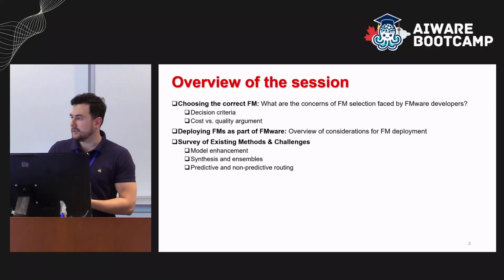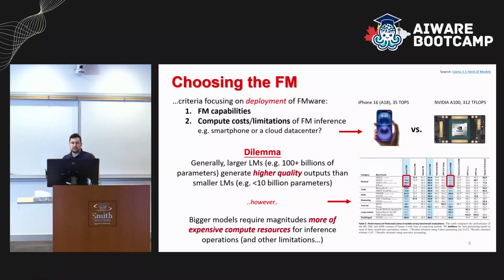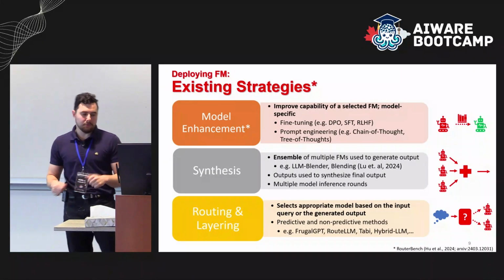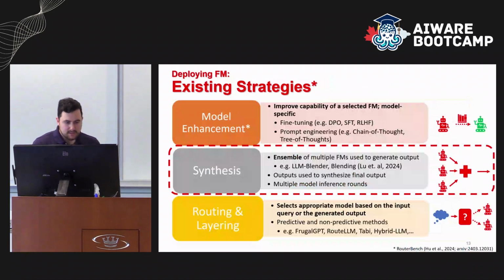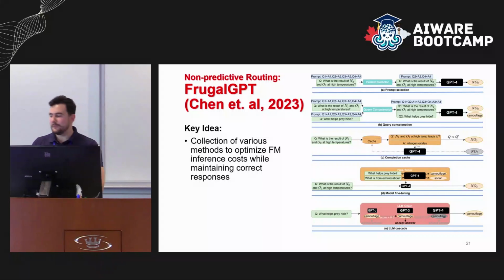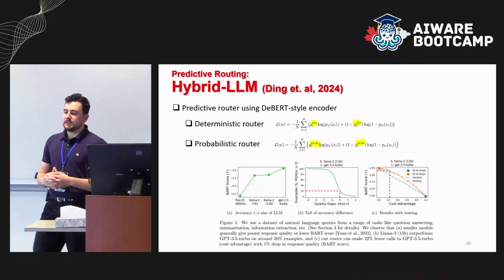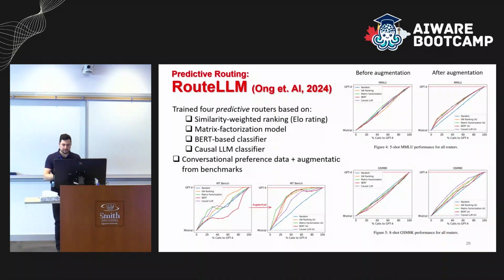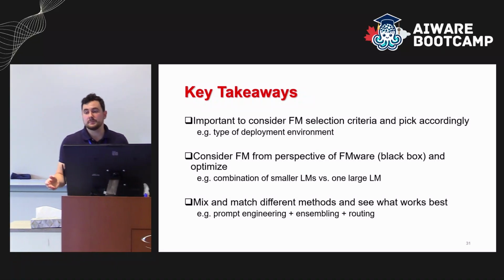Day 4: Balancing Cost and Quality in FMware, Kirill Vasilevski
This session will provide an in-depth exploration of Foundation Model (FM) routing for FMware, focusing on balancing quality and inference cost. Covered topics include:

- An introduction to FM routing, where requests are routed to FMs of varying sizes and capabilities
- A survey of existing routing methods that rely on data-driven learning to make optimal routing decisions
- The challenges posed by existing approaches, such as reliance on curated data, complex computations, and the evolution of weaker FMs
- The introduction of Real-time Adaptive Routing (RAR), a novel approach that continuously adapts FM routing decisions using guided in-context learning
- How RAR reduces dependence on stronger, more expensive FMs while maintaining high response quality
- The intra-domain generalization benefits of RAR’s guided learning approach in enhancing weaker FMs

About Kirill Vasilevski
Kirill Vasilevski is a Machine Learning Researcher at the Centre for Software Excellence at Huawei Canada. His current research focuses on applications of AI for Software Engineering (AI4SE), novel LLM training methods (RL, CL), and efficient deployment of AI models. He holds an M.Sc. from Mila Quebec AI Institute and McGill University, Canada.